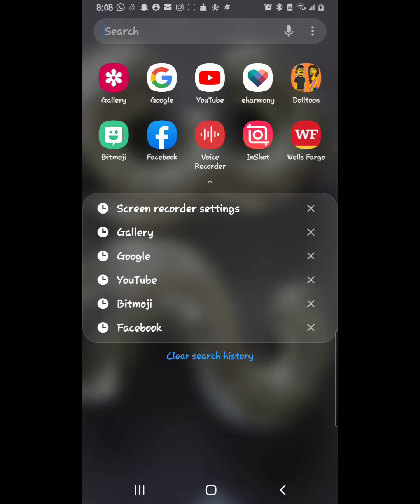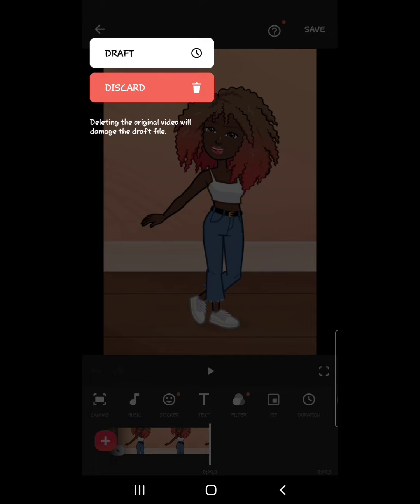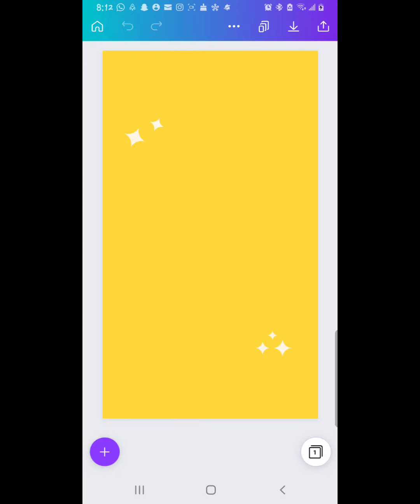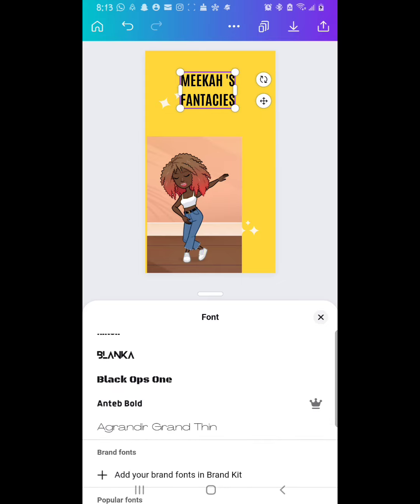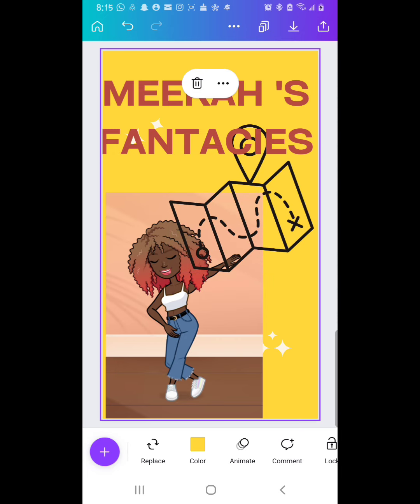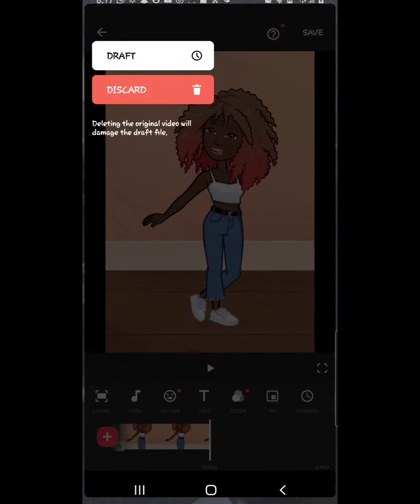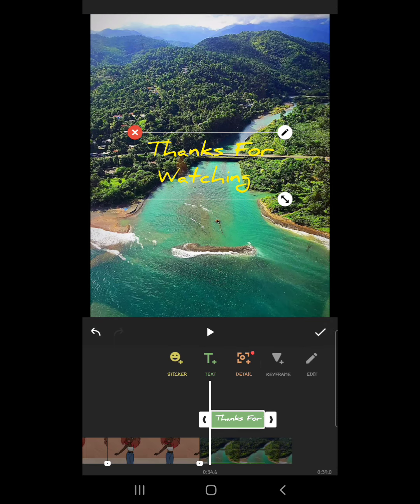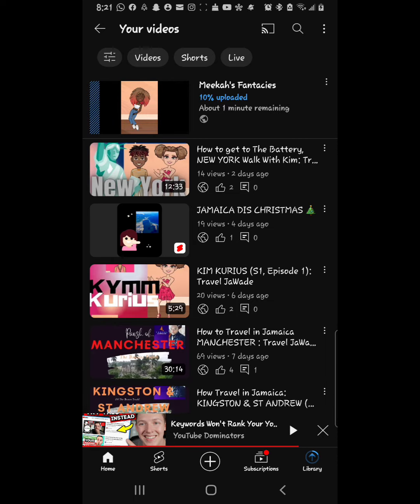How To Create A YouTube Video Using Your Phone